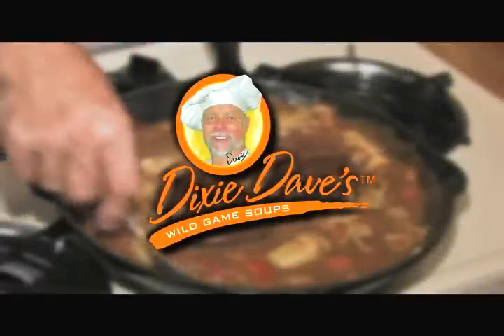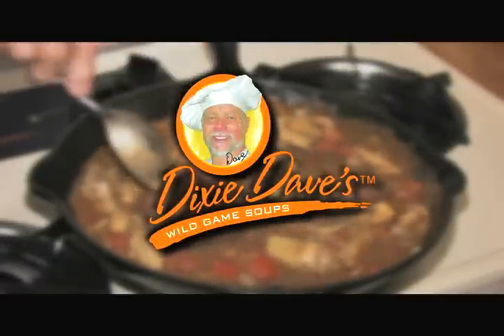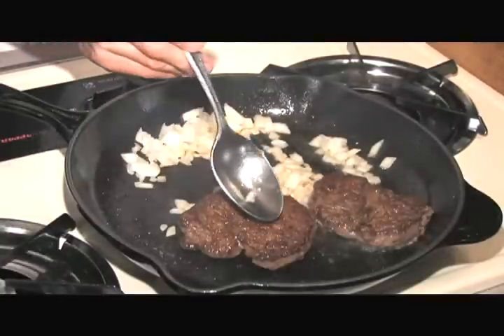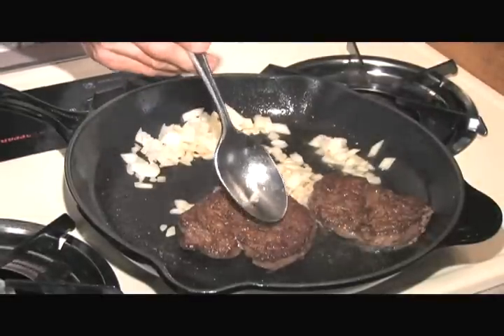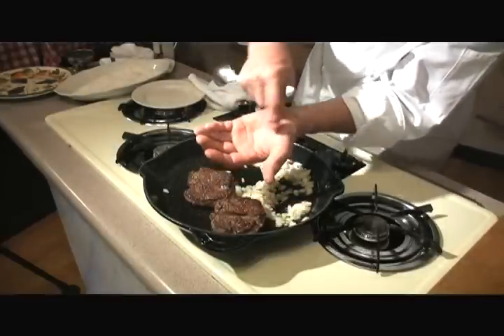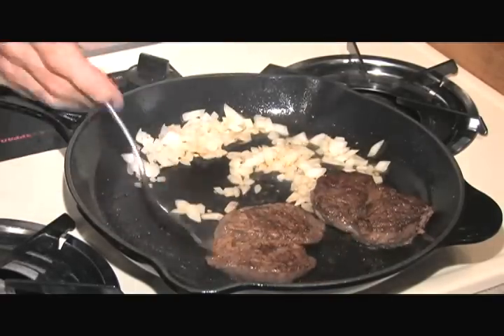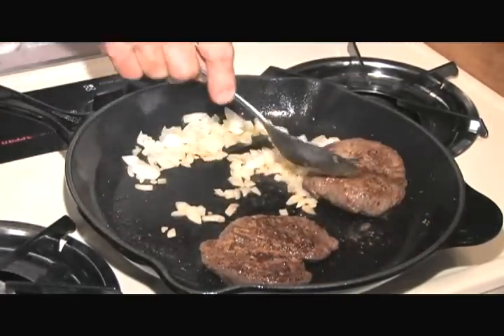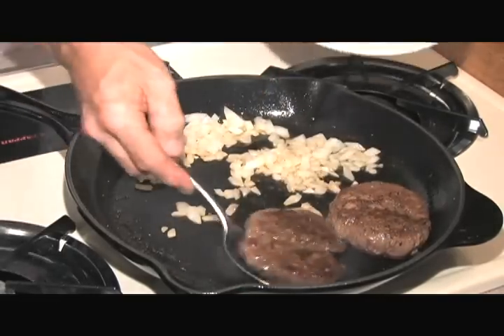Dixie Dave Wild Game Tip #7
This time  the Chef talks about why you shouldn't over cook wild game.  He also discusses how to tell when venison is cooked properly.